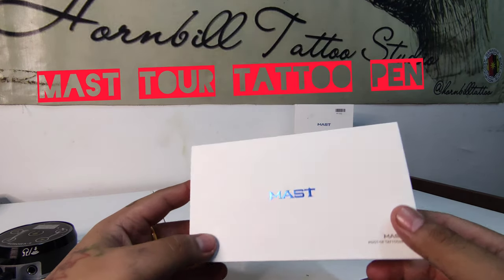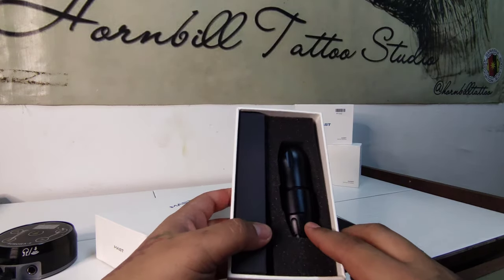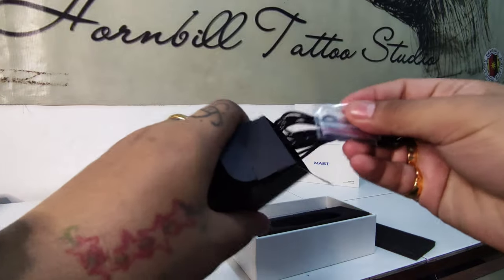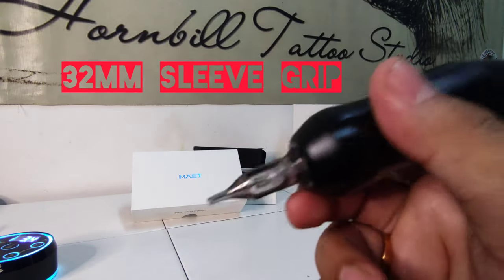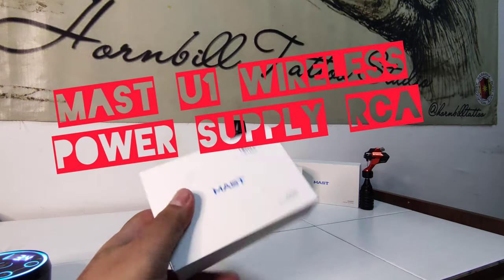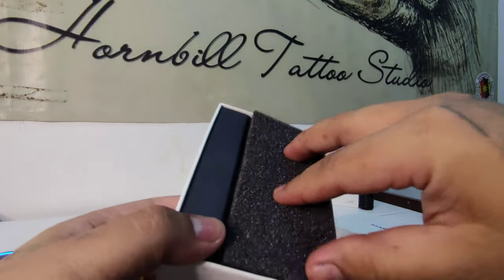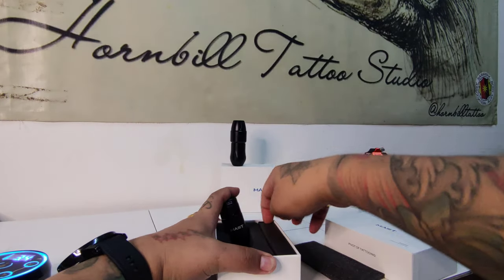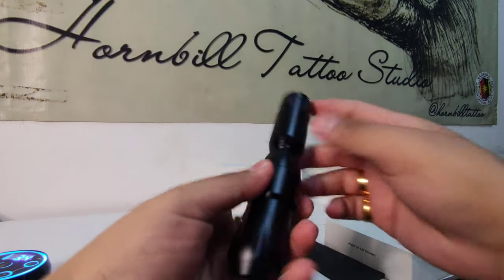Mast tour pro and Mast u1 wireless power supply. (unboxing)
unboxing mast tour pro and mast u1 wireless power supply . this video is NOT sponsor by dragonhawk.